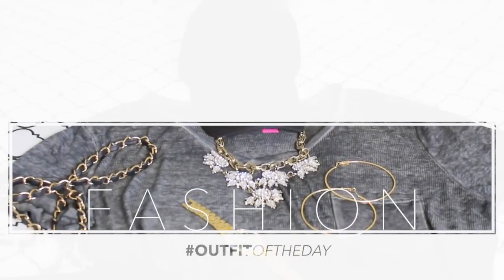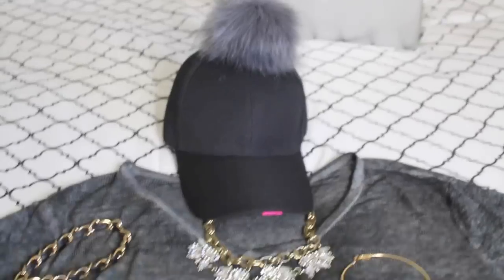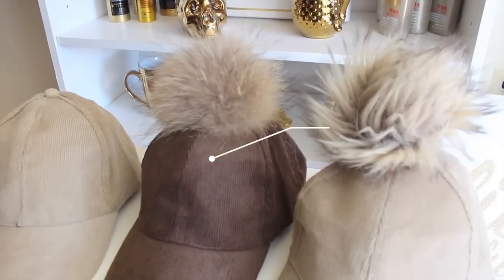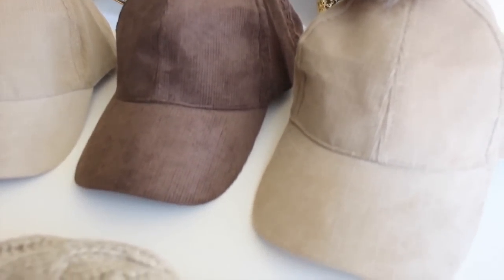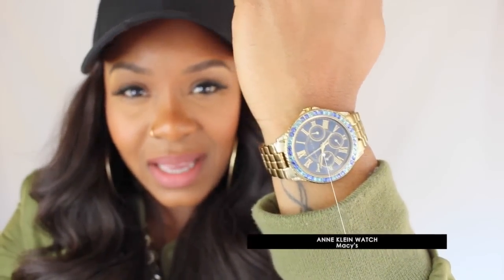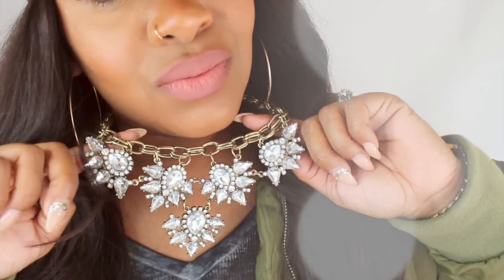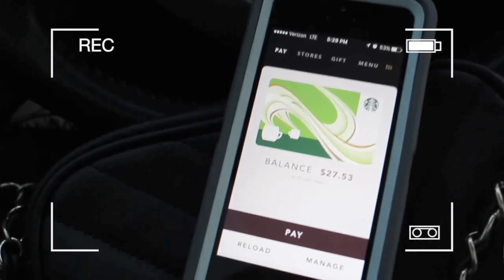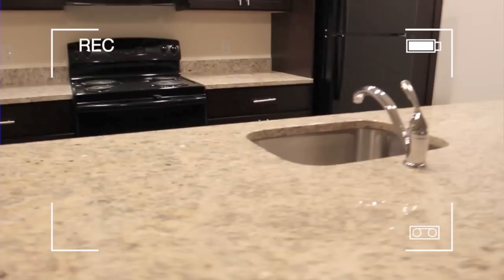GRWM VLOG . Make-Up, OOTD, Starbucks & More | Yolanda Renee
In this video I share my day with you which includes me picking out my outfit, doing my make-up, a Starbucks run, apartment hunting, and more. I had so much fun editing this video. Its my first video using my new camera, MacBook, and Final Cut Pro editing software. I can't wait to bring you more content. Enjoy!

MUSIC "Once Upon A Time In Detroit" by Axel Ljung

PRODUCT USED

5 FAUX FUR POM POM

7 MAKEUP FOREVER HD FOUNDATION

9 NYX CONCEALER PALETTE

10 ANATASIA BEVERLY HILLS DIP BROW POMADE

11 REAL TECHNIQUES FACE BRUSH

12 NYX LIP PENCIL- NUTMEG

13 REVLON MATTE LIPPIE

14 NYX THE CURVE

15 ARDELL DEMI 120 LASHES

16 HAURACHE (NIKE)

VIDEO + EDITING

CAMERA // Rebel T5i
LAPTOP // MacBook Pro 13.5